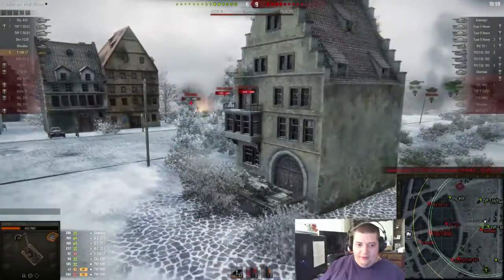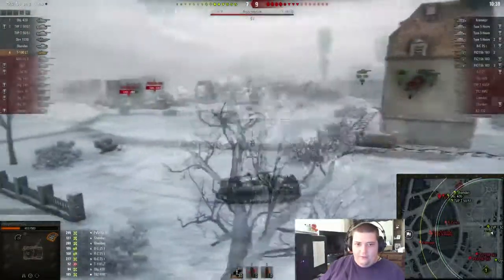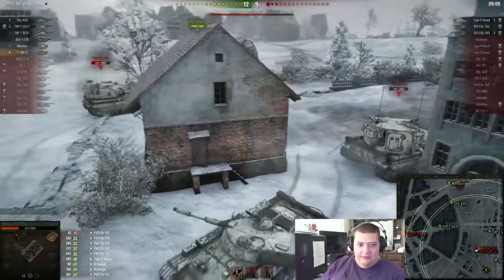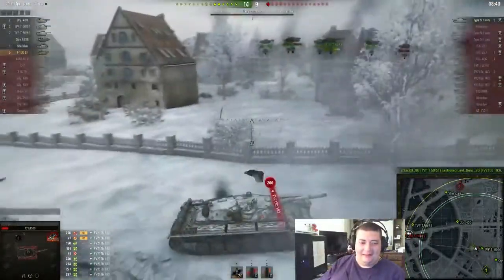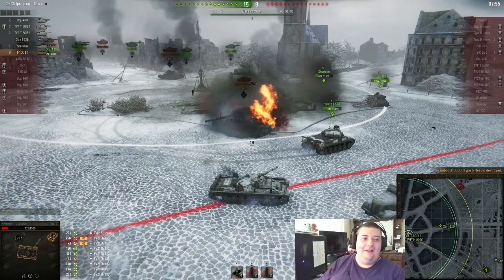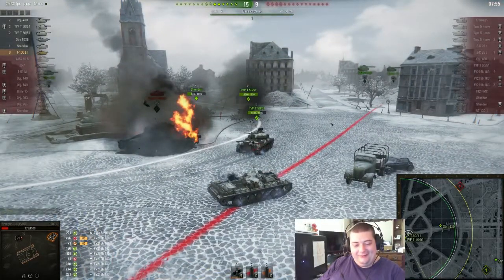WoT - Subscriber Replay - T-100 LT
Any music contained in the video may be part of Google's Creative studio and being used under the creative commons rights.